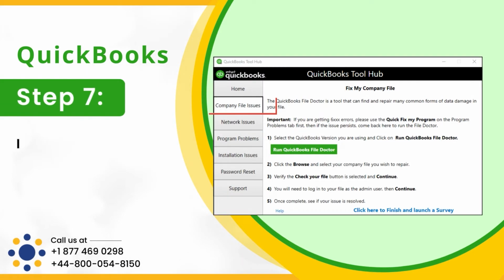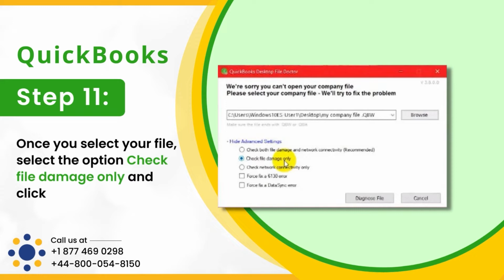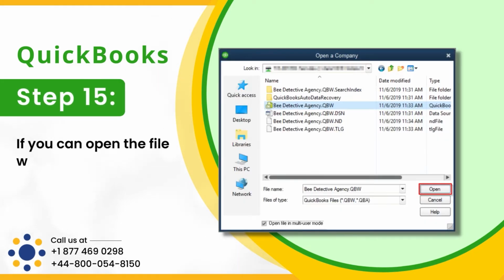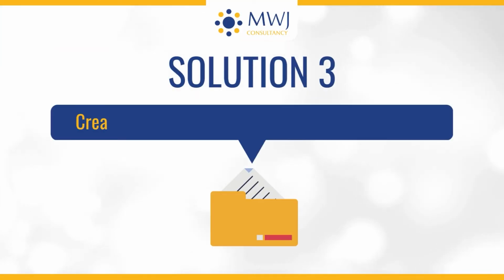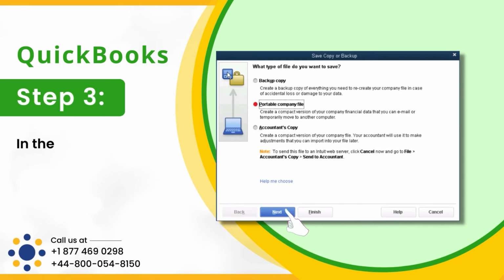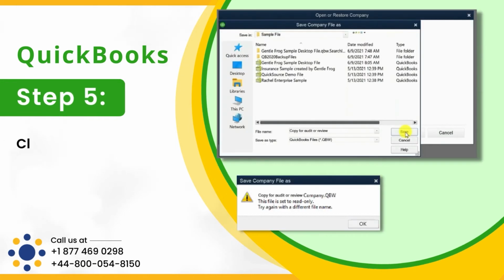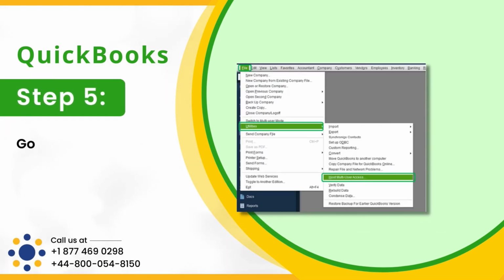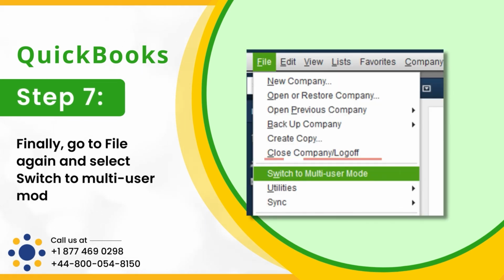4 Ways To Fix QuickBooks Error 6123 Can’t Open Company File | MWJ Consultancy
In case you have encountered QuickBooks Error 6123 (Can’t Open Company File), you will be stuck there for a while. Luckily, the instructions in the video will help you resolve it. You must know that this error may appear while updating company files to the new QB Desktop version. It may also appear when a user is restoring the backup file to another PC location.

How do you fix it? Try These 4 Quick Ways to Fix the QuickBooks Error 6123:

Solution 1- 00:00:06- Use QuickBooks Tool Hub Program
Solution 2- 00:01:38- Rename the (.ND) and (.TLG) File
Solution 3- 00:02:17- Create a Portable Company File to Restore the File
Solution 4- 00:03:21- Change Hosting Settings

If the issue persists even after applying these solutions, connect with a certified expert. For such errors and financial services, MWJ Consultancy can help you instantly. Find experts to troubleshoot any accounting software error (QuickBooks, Sage, TurboTax, Xero, Quicken, etc).

Our certified experts are available 24/7 for free consultation.

Having Issue to using QuickBooks Accounting Software?

Comment down your views to help us improve or provide further assistance.

Thank You for Choosing Our Support Service!